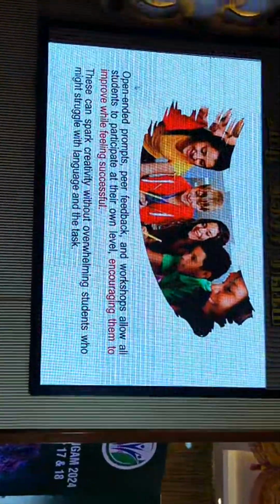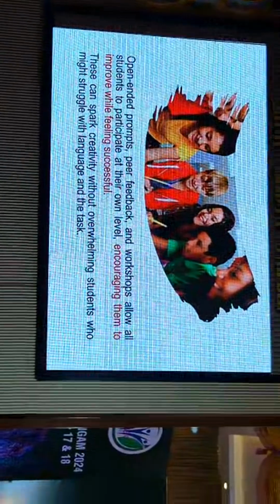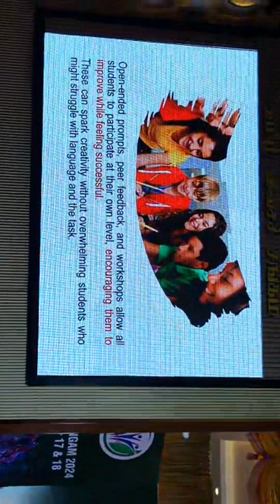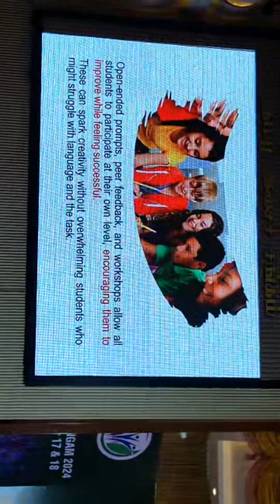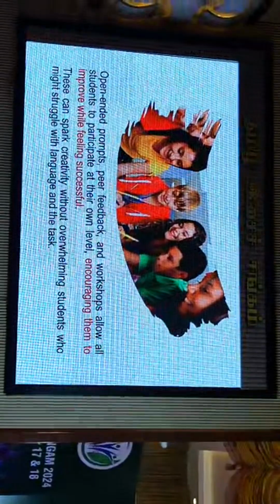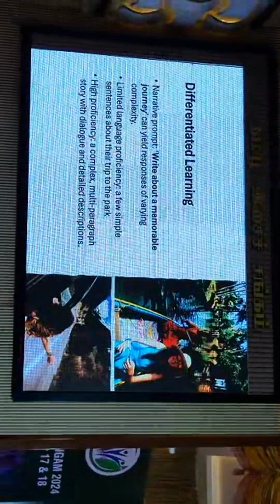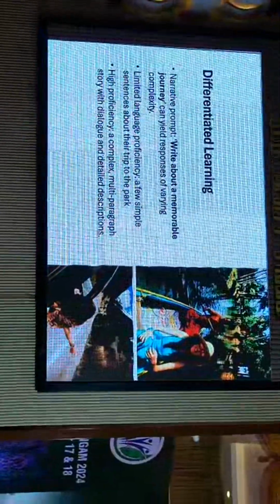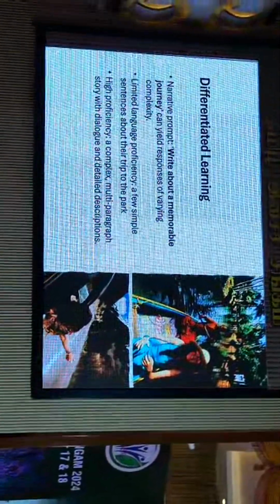National Teacher Conference | Kalasangam